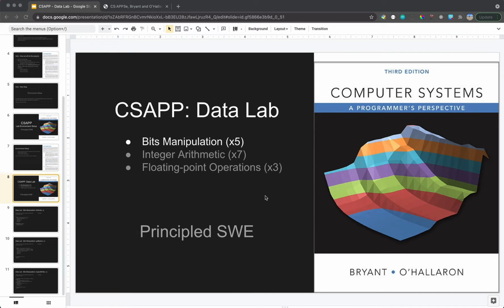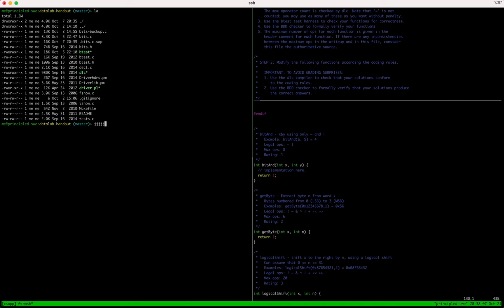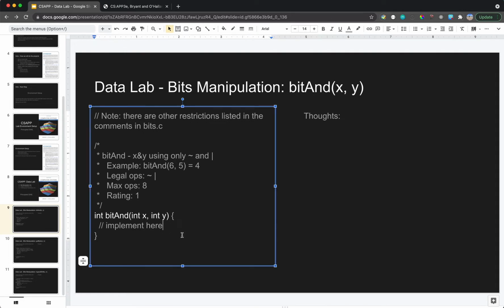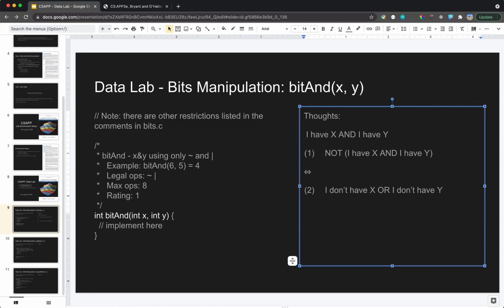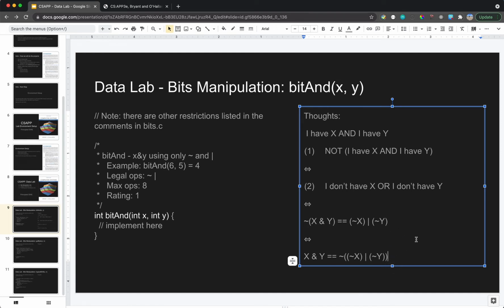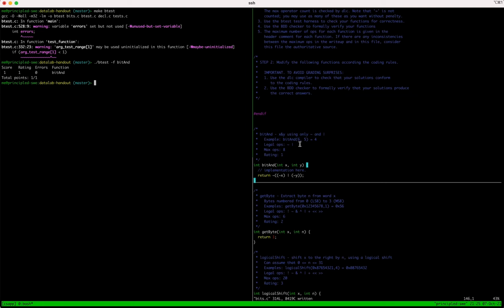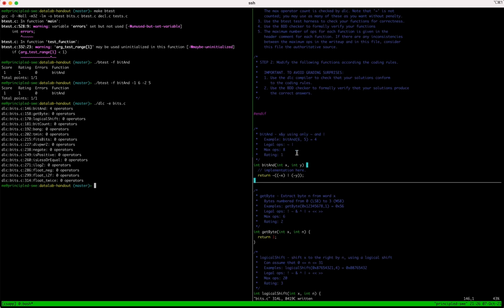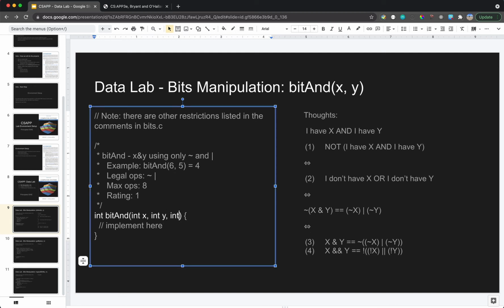CSAPP Data Lab Explained in Detail - BitAnd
BitAnd is the first question in the famous CSAPP (Computer Systems, A Programmers' Perspective) Data Lab project. We try to explain the way to get to the solution as detailed as possible. Hope you will enjoy it!